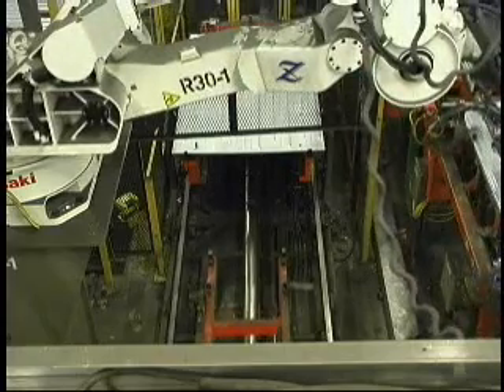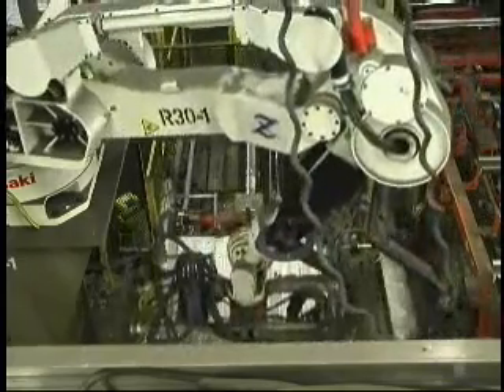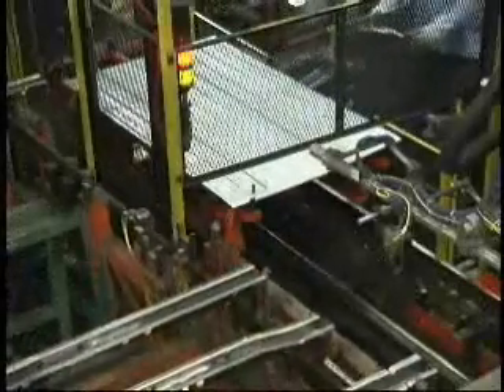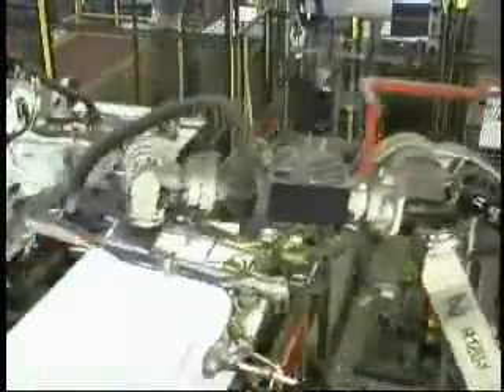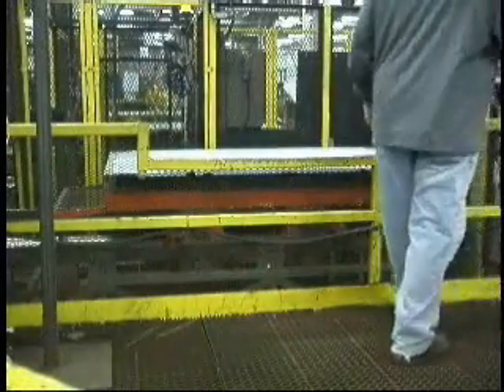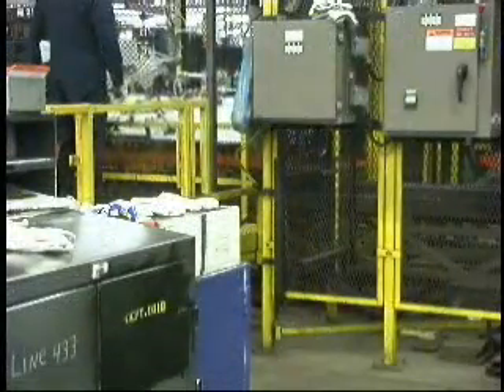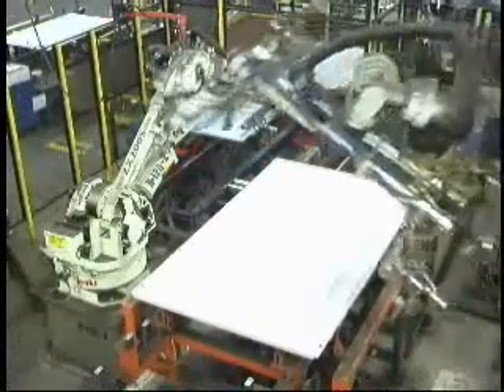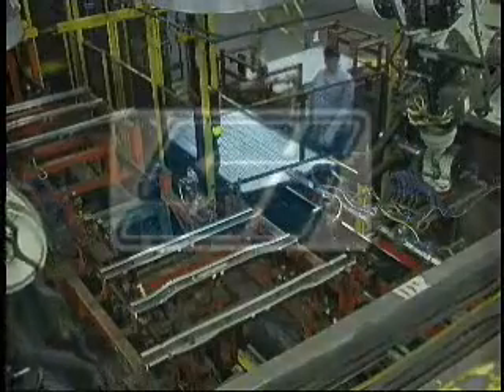Spinning Tube Conveyor System - CARTRAC® at Ford - SI Systems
CARTRAC exceeds even the most demanding expectations, delivering all the benefits of a spinning-tube conveyor; smooth acceleration and deceleration, precision handling in even harsh environments. Such as foundry, casting, munitions, and nuclear processing applications, and non-synchronous carrier movement. With its second-to-none track record, CARTRAC defines reliability, delivering trouble-free operation, now and in the future.